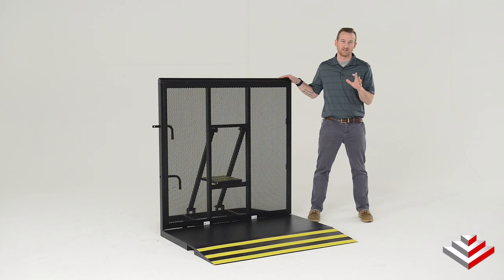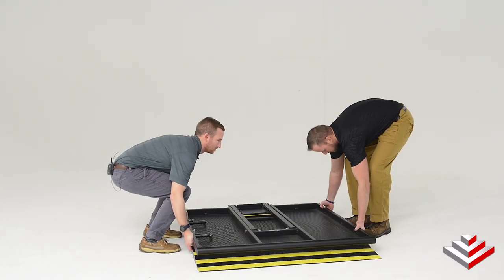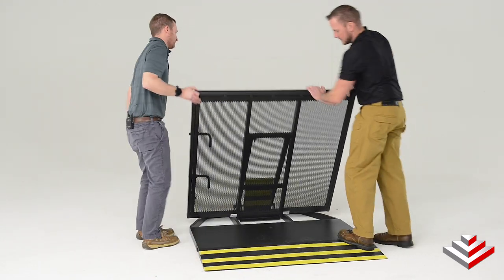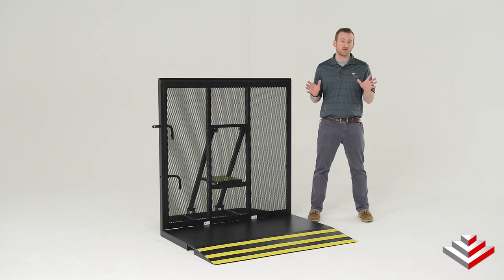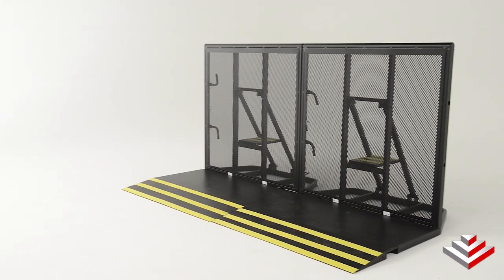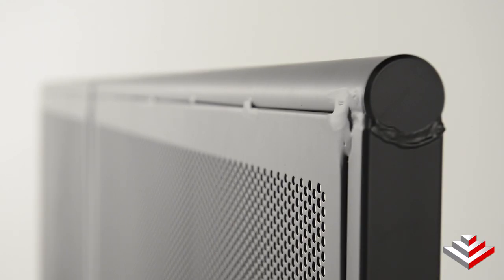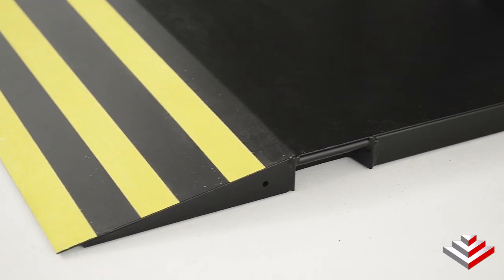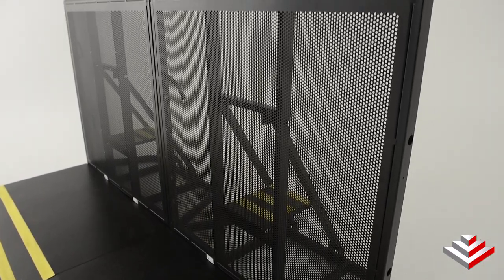StageRight's CC-500 Crowd Control Barricade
StageRight's CC-500 is the ideal stage barricade for any venue. It's durable, strong, and easy to set-up. Multiple safety features are integrated into the design to protect both security and patrons. Each piece is designed for easy handling and storage. No lifting, twisting, or tools are required.